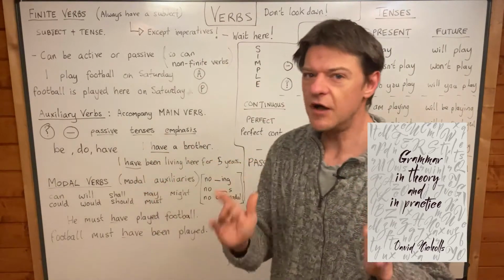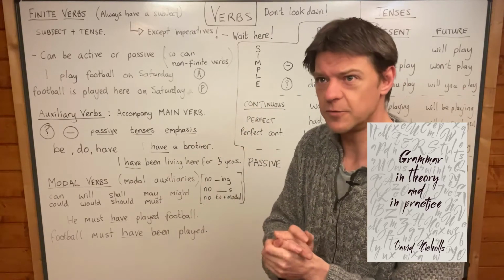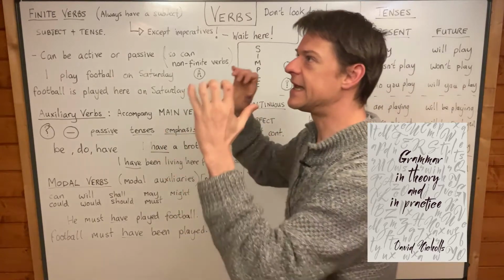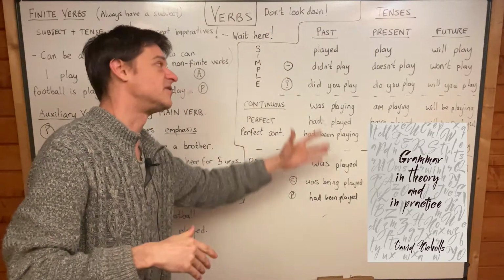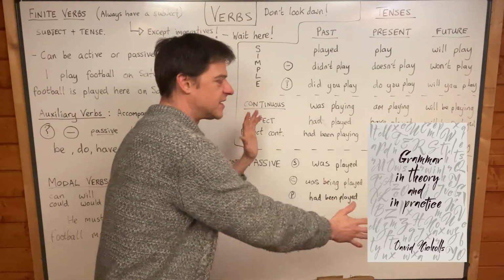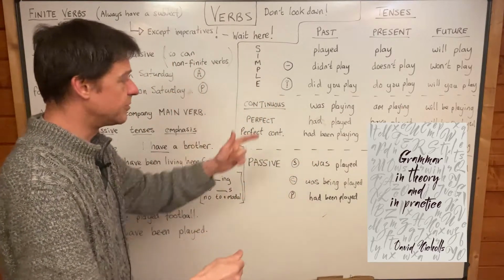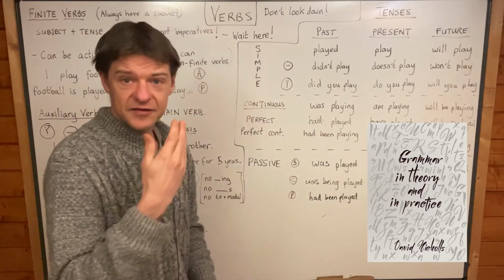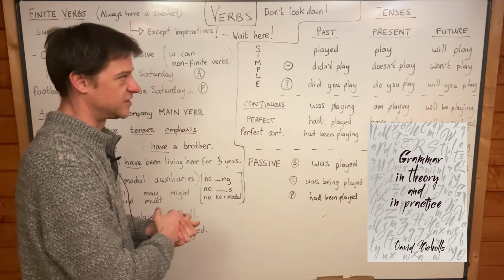Finite Verbs - MASTER ENGLISH LANGUAGE - £13.99